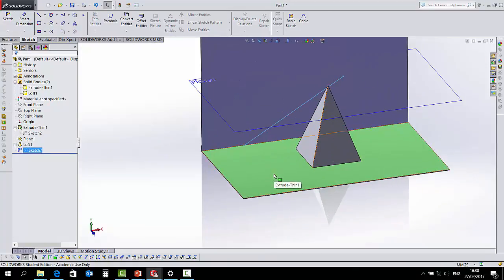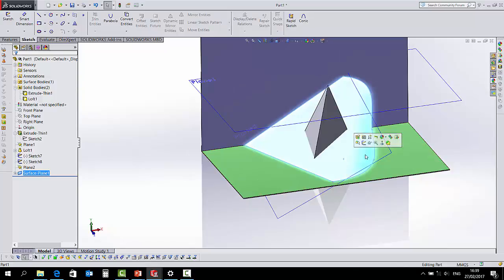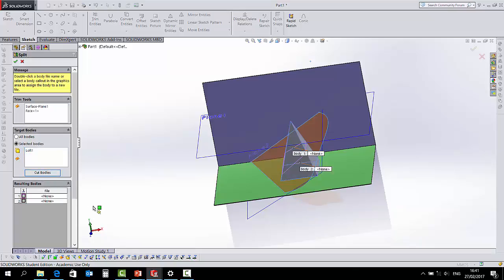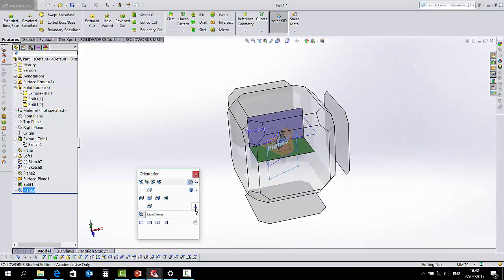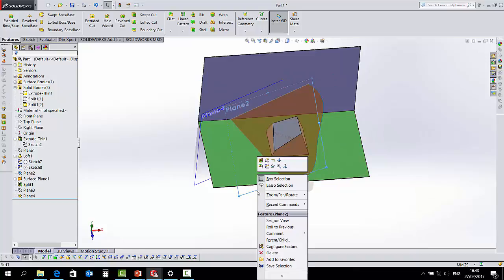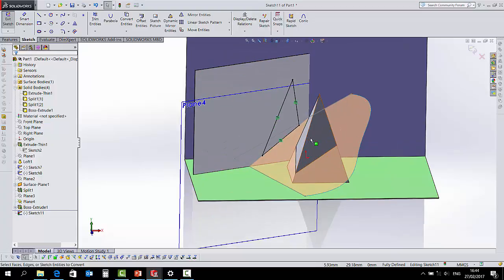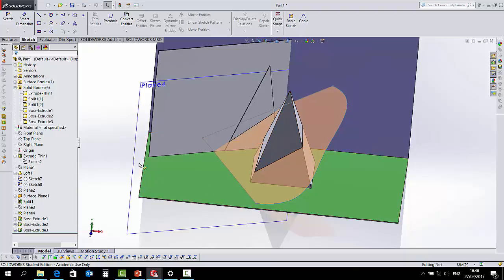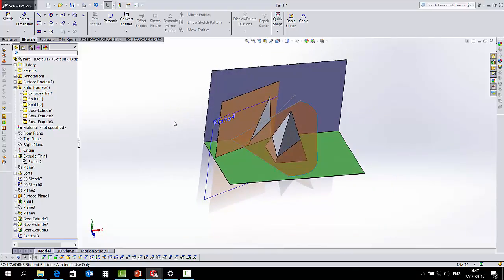Video of cut solid solidworks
Quick video from class showing how to model a cut solid in solidworks.